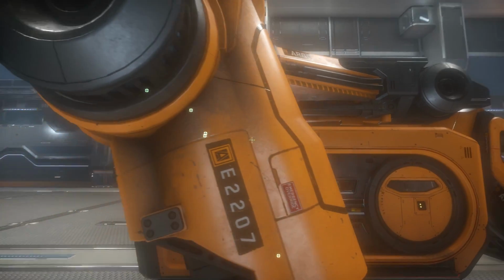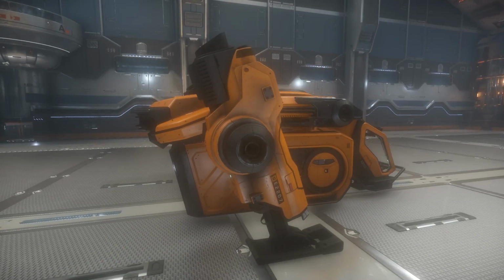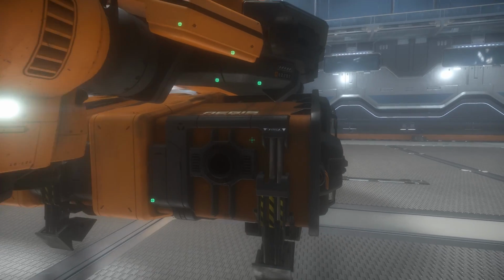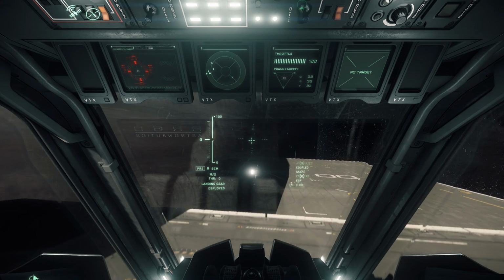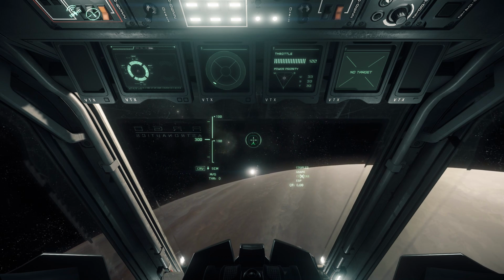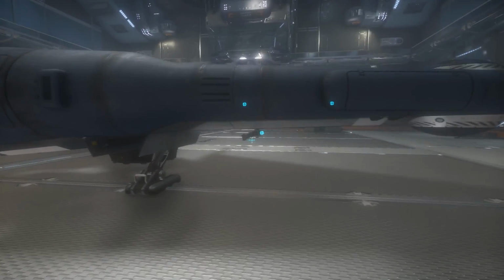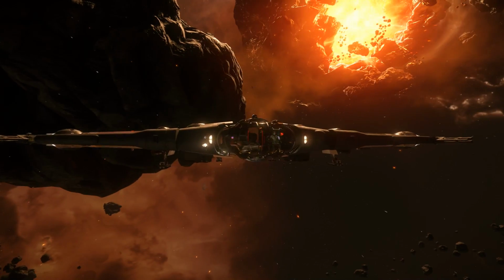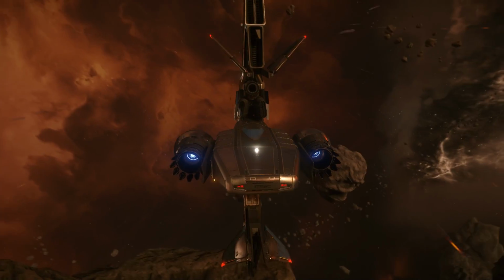Star Citizen Alpha 2.5: Argo & Reliant Initial Test Flights (Obsolete)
In this video, we take our first look at the Argo and then test fly it and the Reliant Kore!

1:31 Argo Walkaround
7:43 Argo Test Flight
11:40 Reliant Weapon Overview
13:36 Reliant Test Flight

-=(Links & Credits)=-